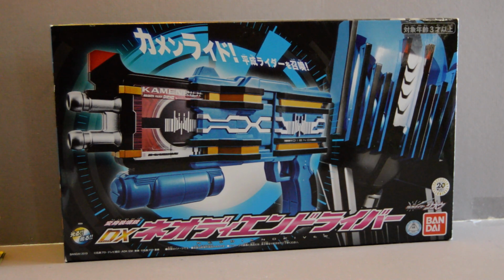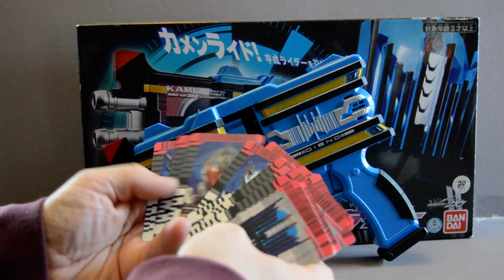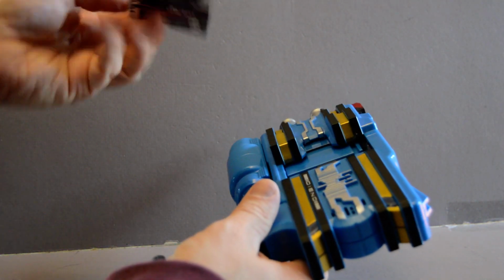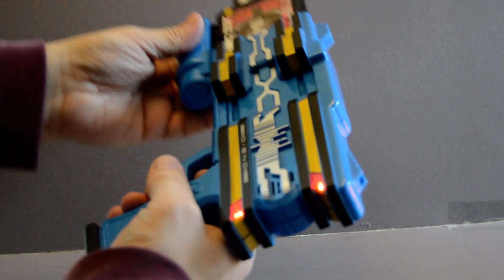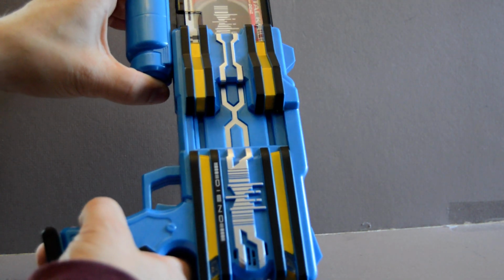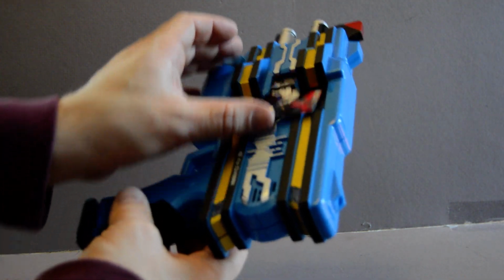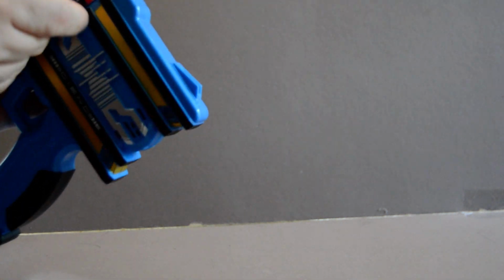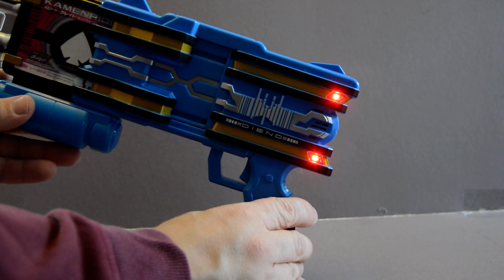Kamen Rider Neo Diend Driver Part 1